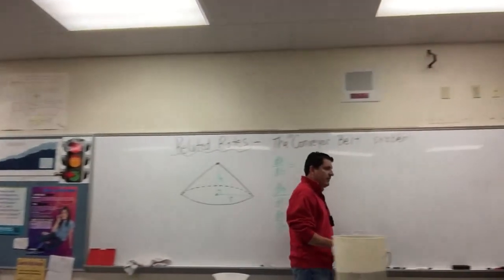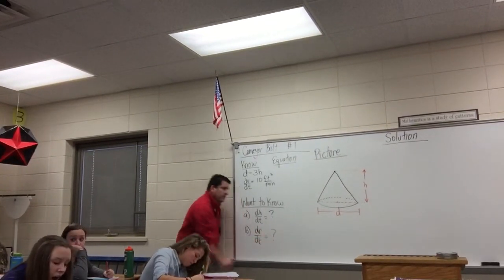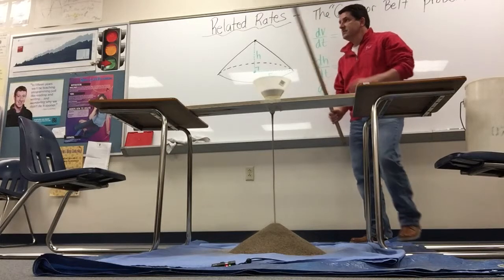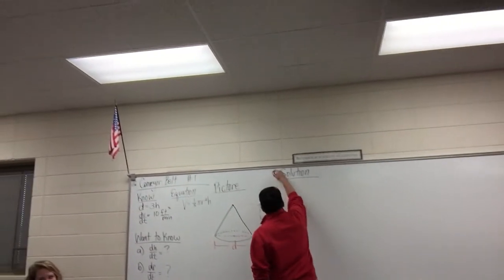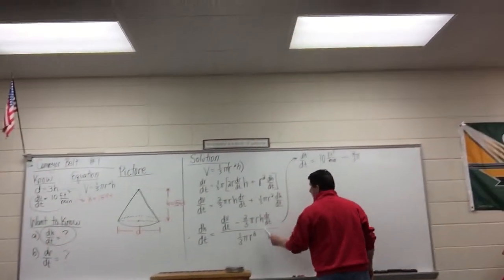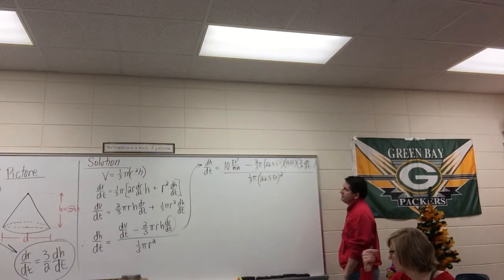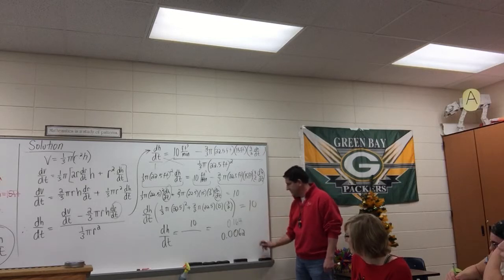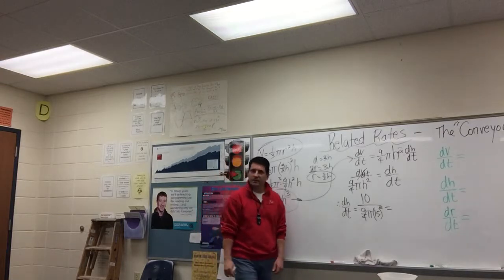AP Calculus Unit 3 - Related Rates (Day 4) 12/22/15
We continue to learn and understand Related Rates with more examples.